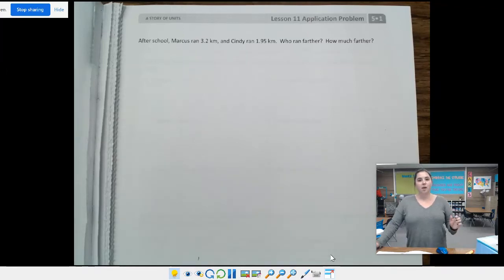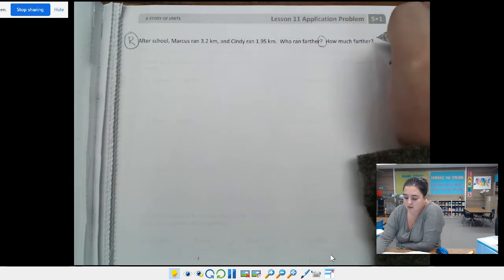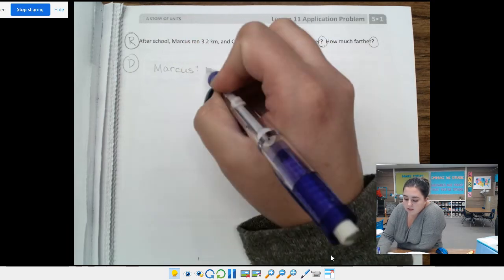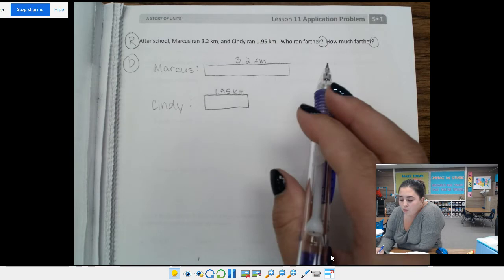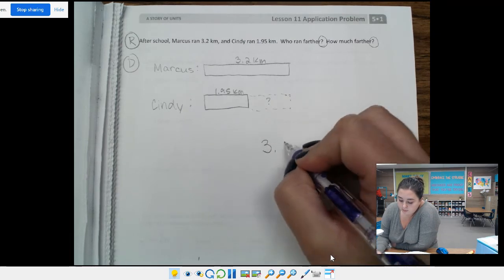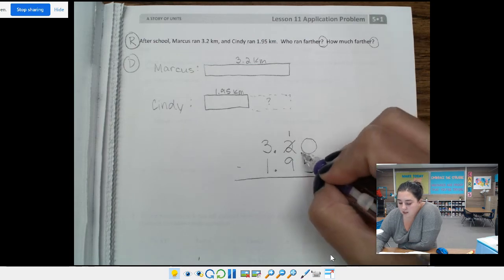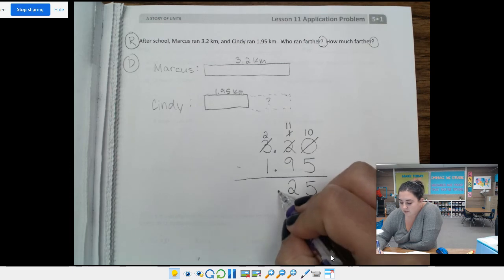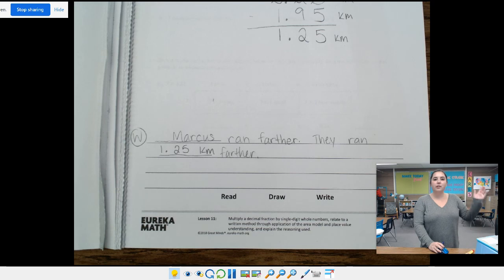5.1.11 Application Problem